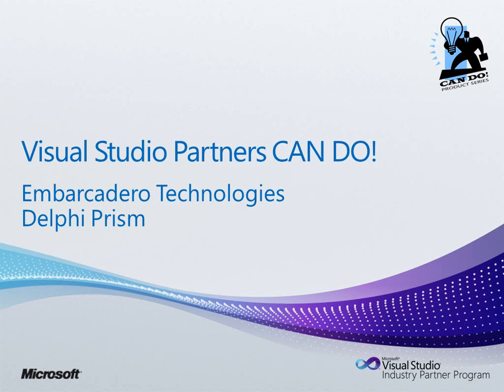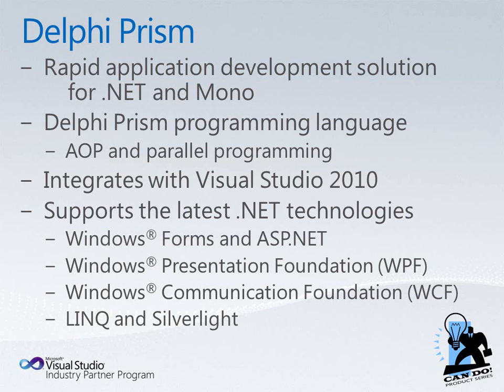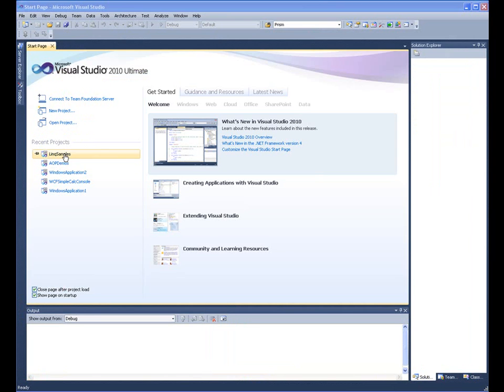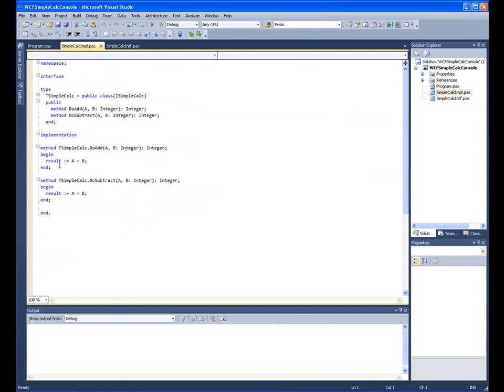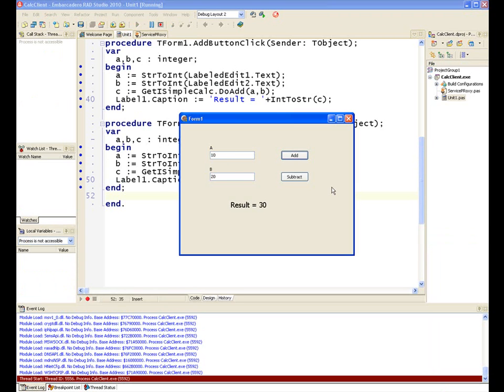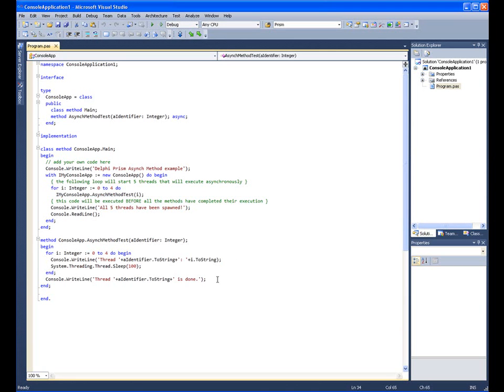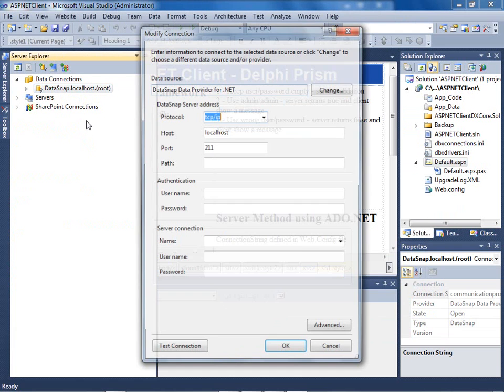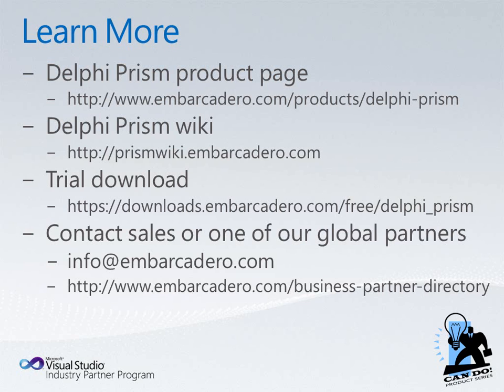VSIP Partners CAN DO! | Embarcadero Technologies Delphi Prism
David Intersimone demonstrates how to use Delphi Prism and Visual Studio 2010 to build Windows Forms, ASP.NET, multi-tier, AOP, LINQ, WCF and Parallel applications.

To learn more about Embarcadero Technologies' Delphi Prism, view their product at the Visual Studio Gallery or visit their